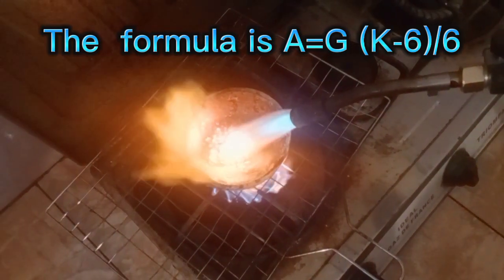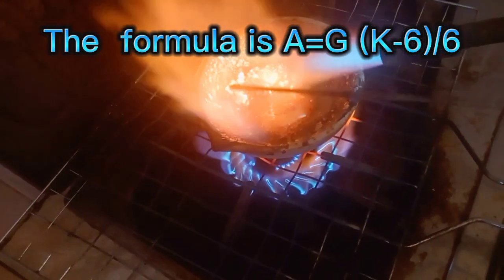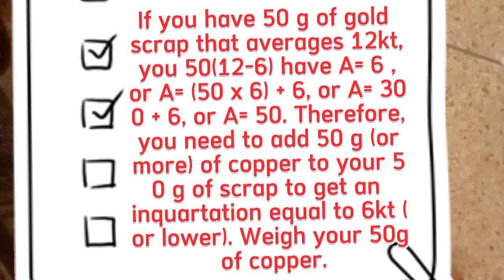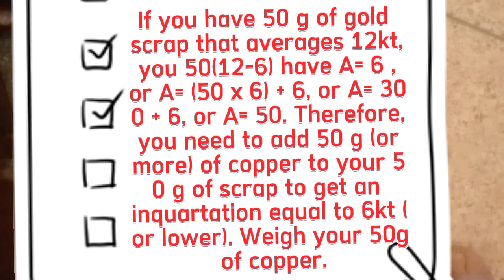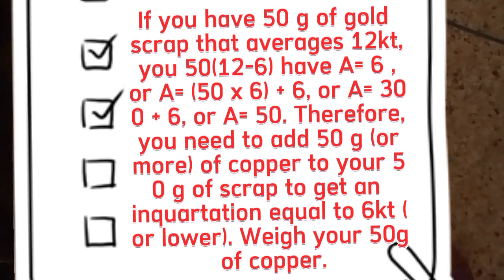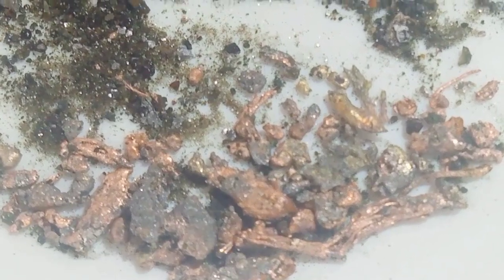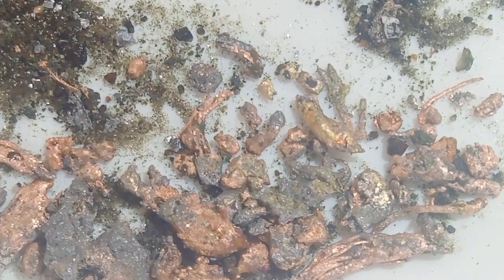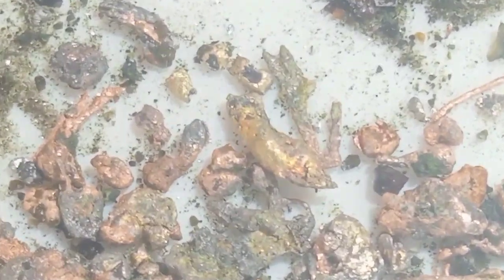How to separate gold from copper 2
you can use clean copper wire or pieces of copper foil. Place this copper in a hand crucible with the scrap gold and melt them together. When the mixture has become a very hot liquid, pour it, in a thin stream, into a large bucket of cold water from a height of at least 120 cm (as you I did). Next, digest whatever is possible in nitric acid solution, carefully decanting the spent acid solution so as not to spill any insoluble or undissolved material, and adding fresh acid. with a rotating bar, over low heat until the reaction begins, and without external heat thereafter. When you reach the point where, when adding fresh acid, .